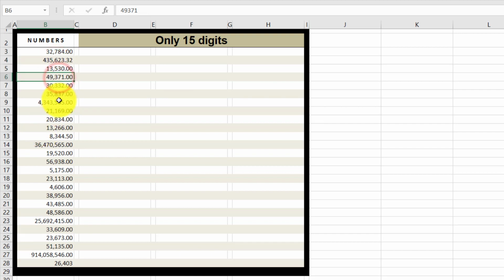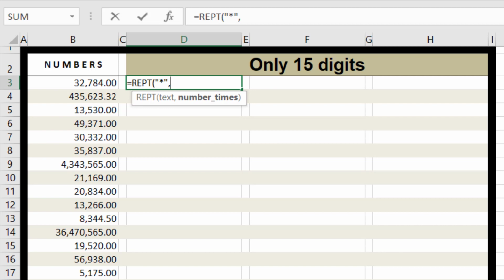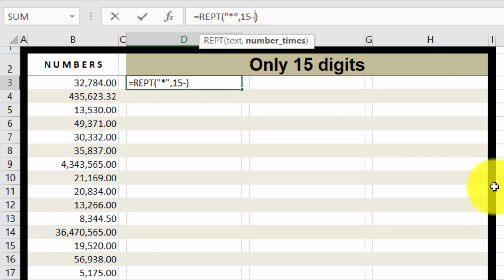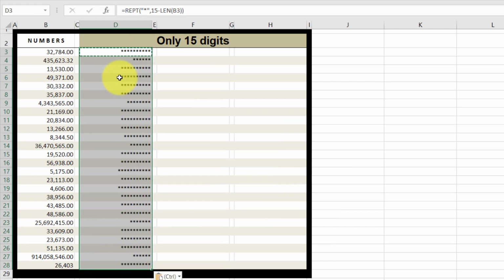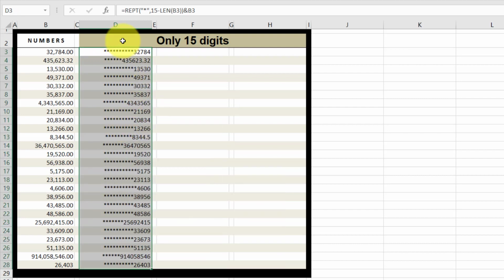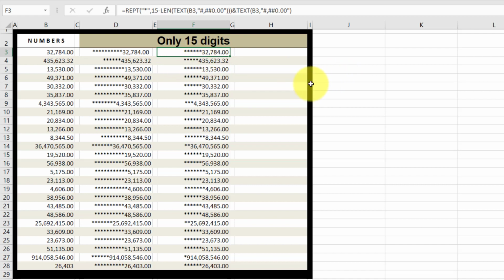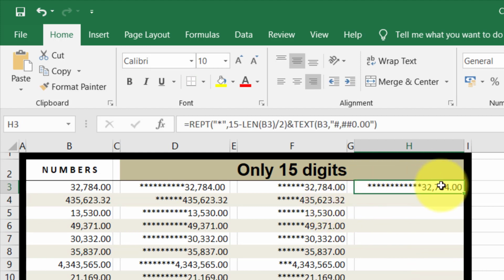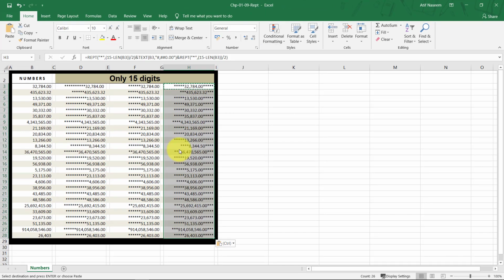How to Use Excel REPT Function - Excel for Beginners - 12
The Microsoft Excel REPT function returns a repeated text value a specified number of times. The REPT function is a built-in function in Excel that is categorized as a String/Text Function. It can be used as a worksheet function (WS) in Excel.